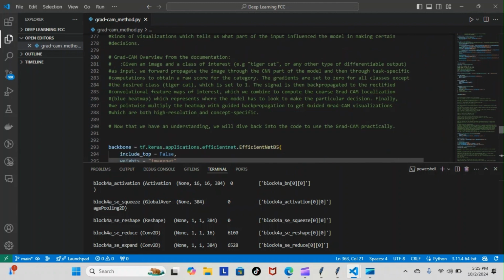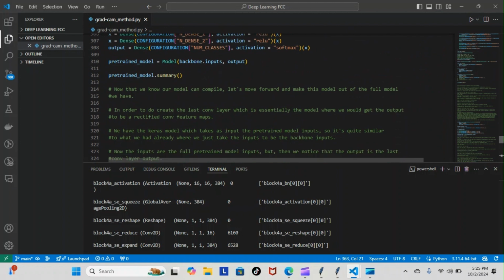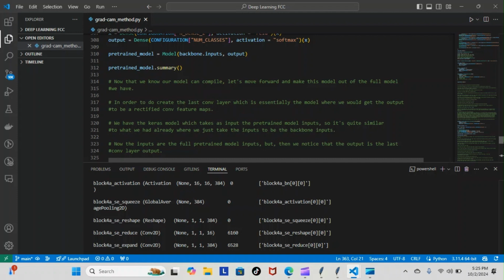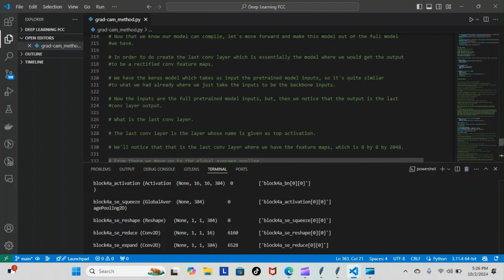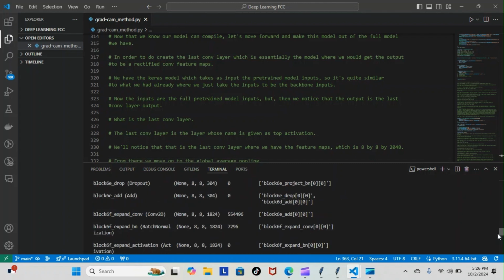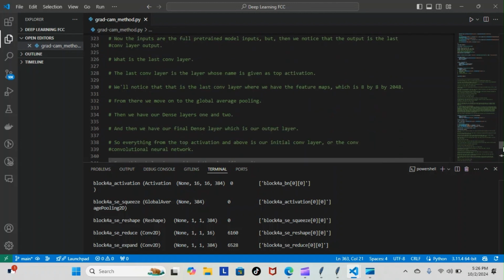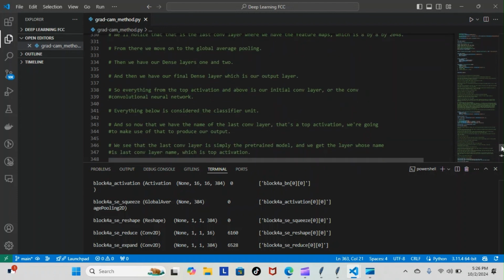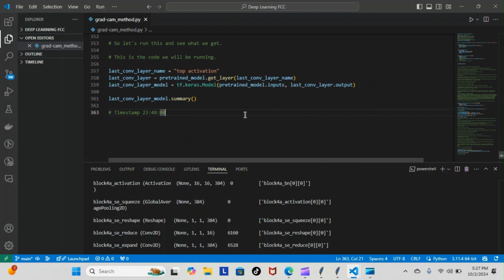Python Papi / Tensorflow Day 232 - Building Neural Networks - Part 213